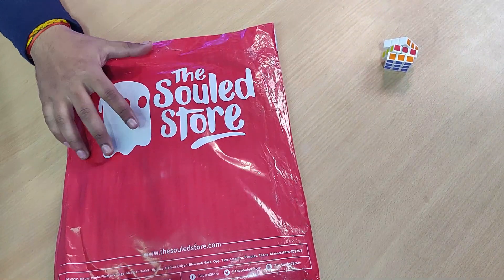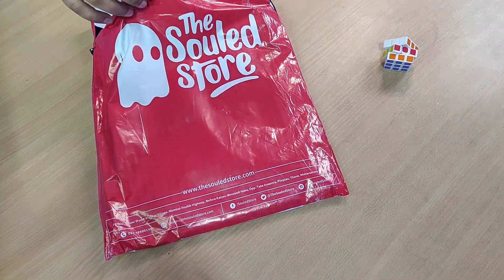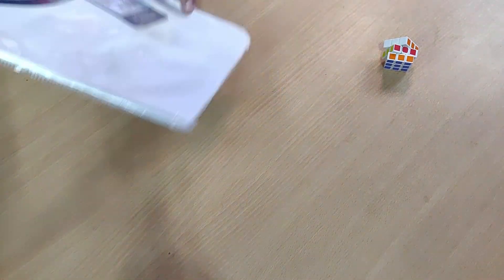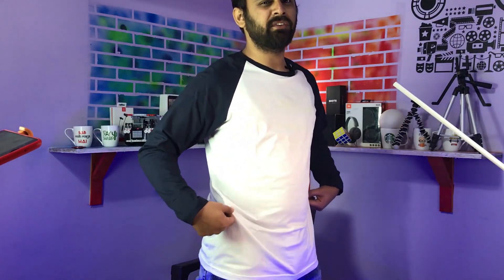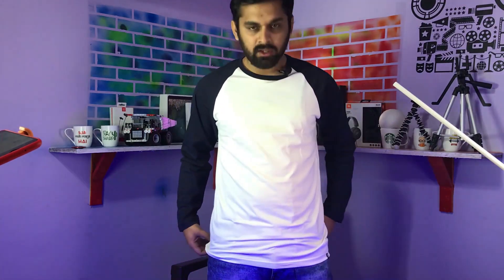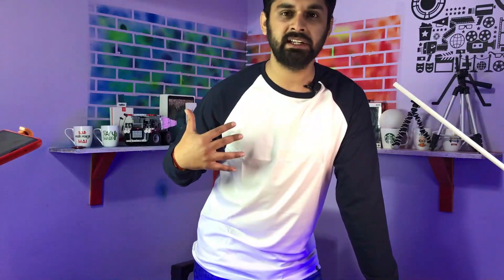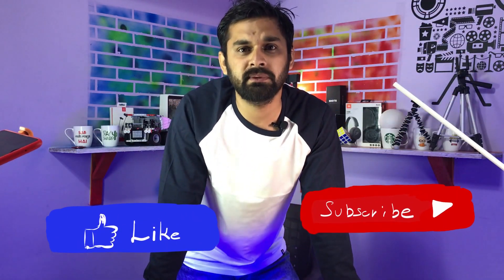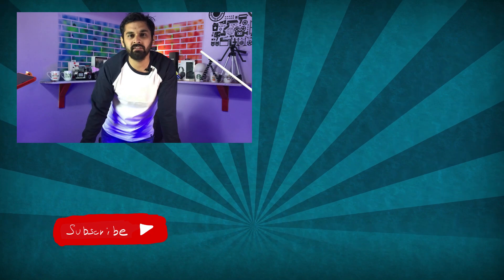Magical T-Shirt |The Souled Store T-shirts| Tech Organic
Hello guys,
My today's video is related to a magical T-shirt that i got from theSOULEDstore that actually have some magic effect I mean u can watch that thing in my video its a little video do watch this one.

All rights of this Video are reserved under this channel.